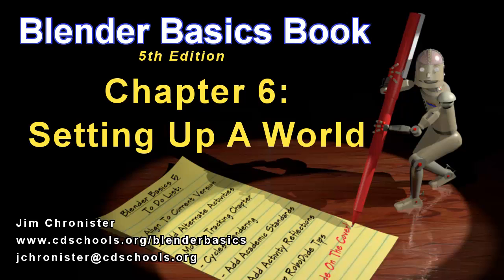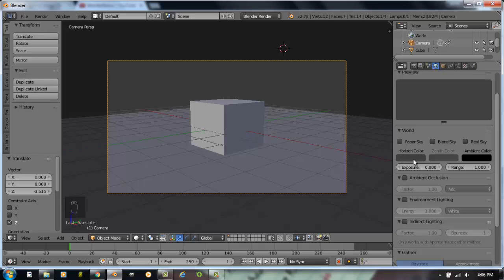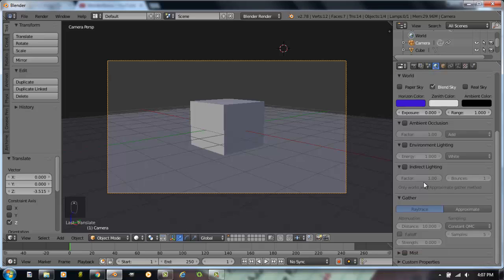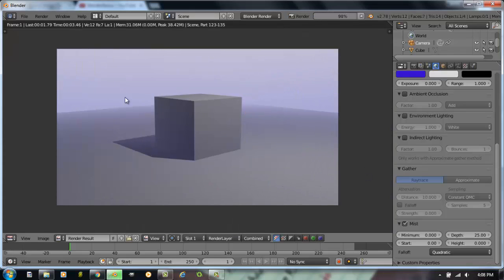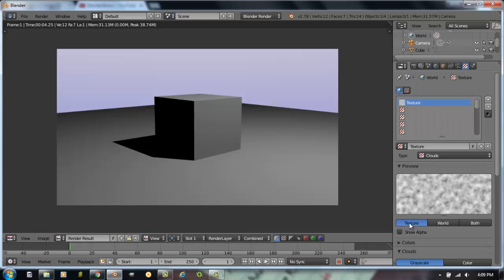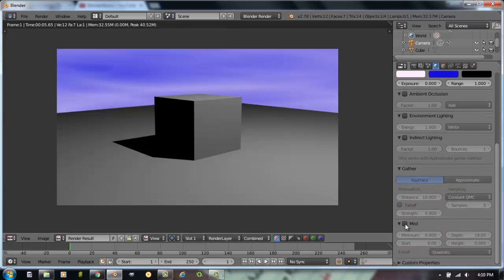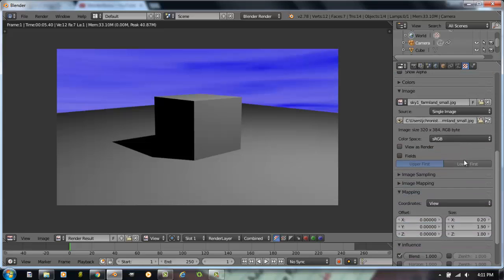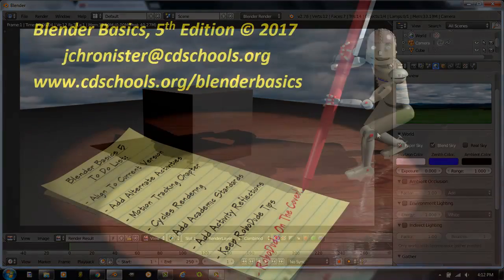Blender Basics Ch 6_World Settings-Classic Renderer